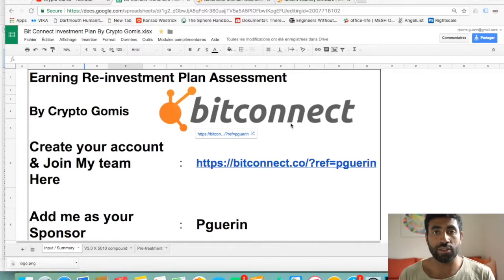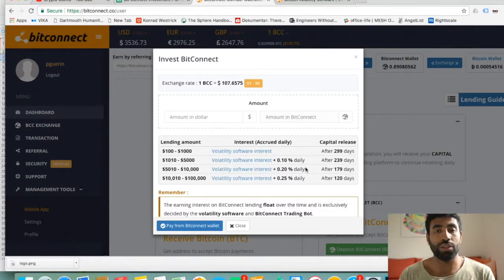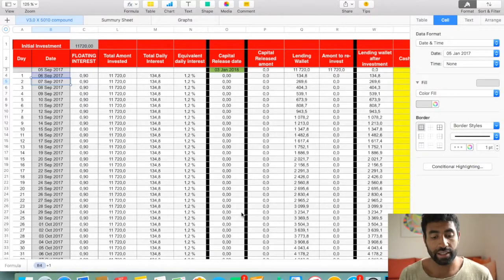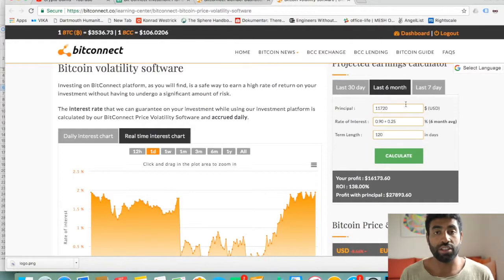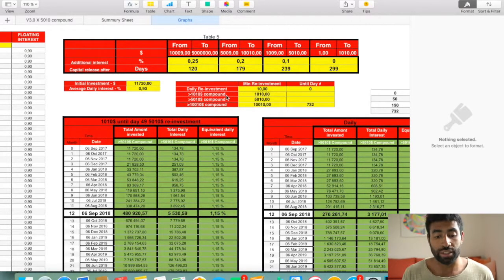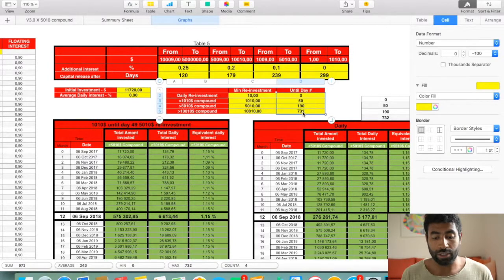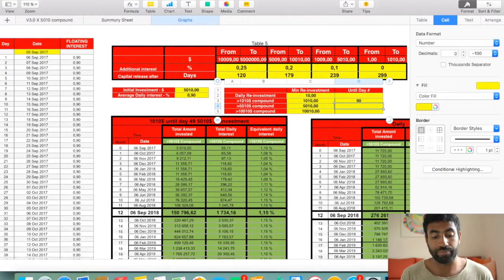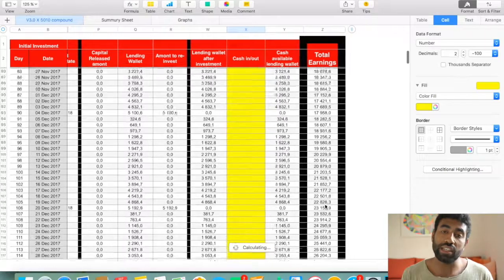BITCONNECT Tutorial - How to use my Re-Investment Spreadsheet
Bitconnect started on 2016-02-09 and is an open source all in one bitcoin and crypto community platform designed to provide multiple investment opportunities with cryptocurrency education where it is entirely possible to find the independence we all desire, in a community of like-minded, freedom loving individuals who, like you, are seeking the possibility of income stability in a very unstable world. You can invest BitConnect coin in Bitconnect lending platform exclusively from the BitConnect Dashboard. This investment option involves profiting from Bitconnect trading bot and volatility software. You will receive daily profit based on your investment option. Upon investment term completion, you will receive your CAPITAL BACK to take out from the Bitconnect lending platform or optionally reinvest back in lending platform to continue receiving daily profit. Join my bitconnect team and start earning daily profit!
BitConnect is a Very Profitable Program.
✔️   Invest - Trade - Mine - Stake
✔️   800+ Million Dollar Coin Market Cap
✔️   Block-chain Technology
✔️   Avg. Daily Profit 1% - Avg Monthly Profit 30-40%
✔️   Instant Withdraws - Flawless Payment History!
✔️   Active Community - Full Company & Team Support!
Join my team and get Access to our chat groups & forums where we talk about everything from new programs, reinvest strategies, referral strategies, and everything in between. Compound interest spread sheets are available.
3 Easy steps to create Daily passive income by creating a Bitconnect loan.
#1 Deposit Bitcoin into Bitconnect
#2 Trade you Bitcoin for the Bitconnect Token
#3 Make your first loan to the auto-trading bot for your desired amount ($100 minimum)
There are  4 levels of loans to with interest based on your deposit.
-$100 - $1000- You get paid the % amount the bot makes for the day and your loan money is returned to you in 299 days
-$1010 - $5000 - You get paid the Daily % plus a guaranteed bonus of 0.1% and your loan money is returned to you in 239 days
-$5010 - $10000 - You get paid the Daily % plus a guaranteed bonus of 0.2% and your loan money is returned to you in 179 days
-$10010 - $100000 - You get paid the Daily % plus a guaranteed bonus of 0.25% and your loan money is returned to you in only $120 days
Bitconnect is a block-chain like Bitcoin. It’s designed to make users like you and me more money by lending out Bitcoin to a trading bot. The trading bot makes money on the volatility of Bitcoin and pays out daily.
A referral program is also available but not required
BitConnect’s referral program is designed to provide 7 Levels of earning potential to you based on the number of lenders. The commission you earn is based on the tier you have achieved in our referral program
Bitconnect is a very popular, time tested, paying opportunity that is here to stay.
Follow this link to get started today!

Get $10 worth of Bitcoin for when you set up your coinbase wallet and buy $100 worth of Bitcoin

BTC : 1Gofr4mQ46S7fGbdLsAXQJKqAzhiaXfY8o
ETC : 0xD98444C8D7Ac4154Ab1dd31AA41041D88e4C5B08
LTC : LZJoWWDRt5GC2mwU7fcb5GMeSGCvkK3uBB
All donations are used to support our team and promote the use of cryptocurrencies.